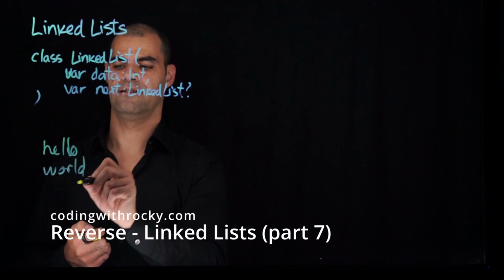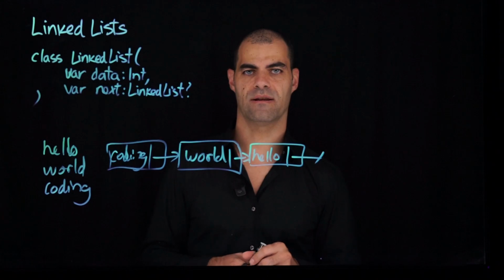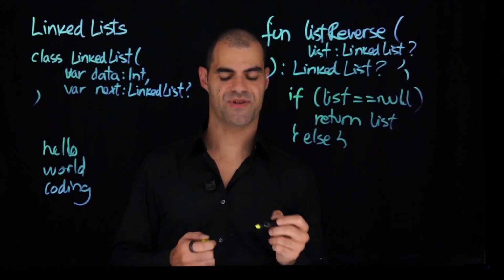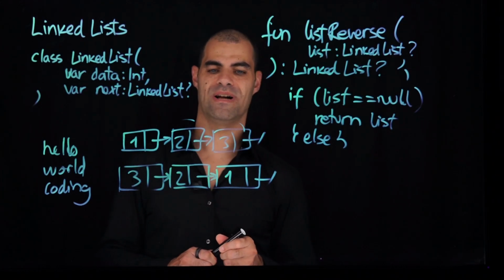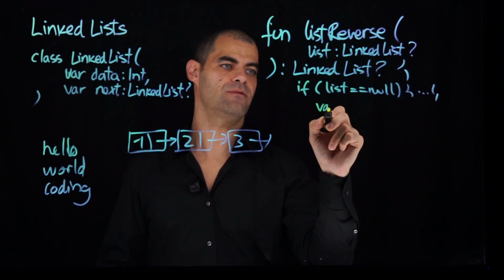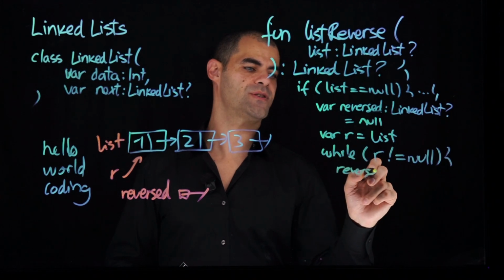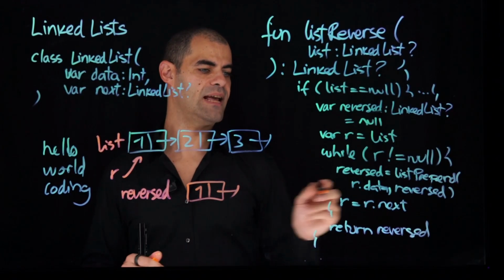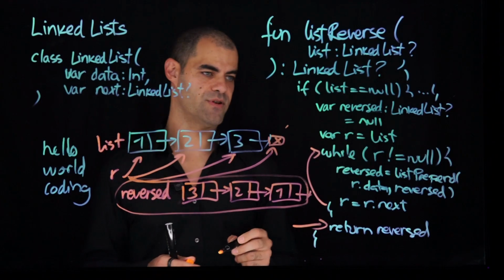Reverse - Linked Lists (part 7)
In this video I explain how to reverse a linked list in Kotlin.
This is part of the course From Zero to Coder in 14 Days available